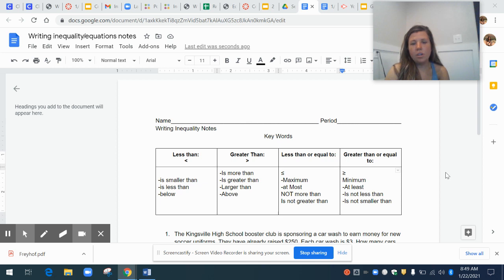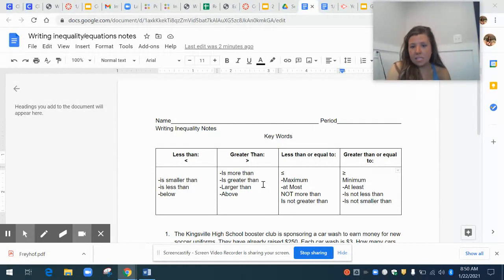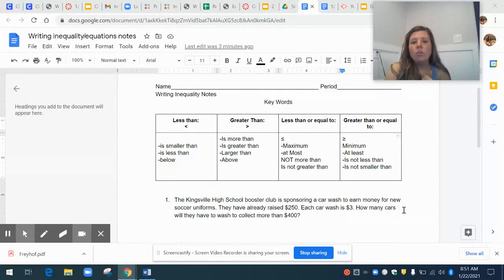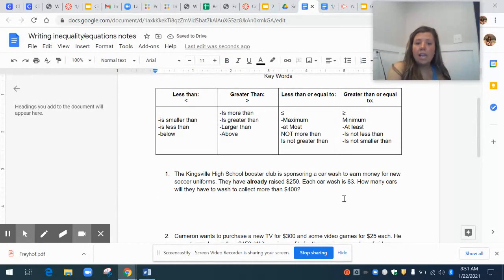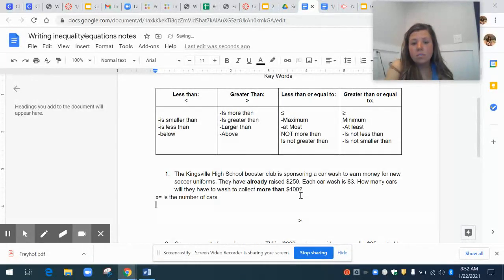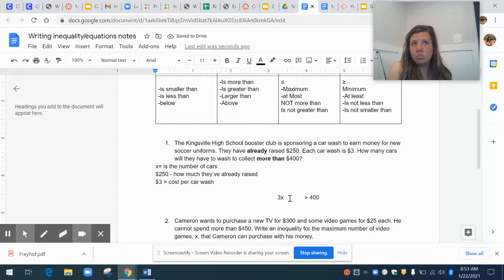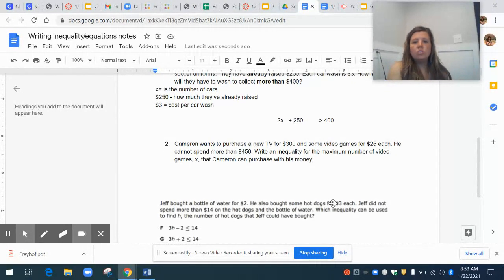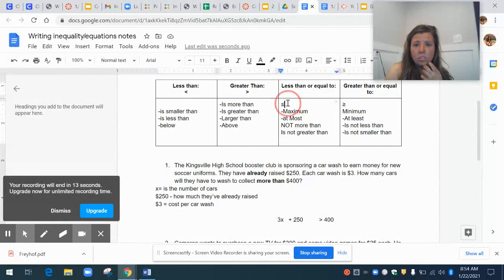Writing Inequalities part 1